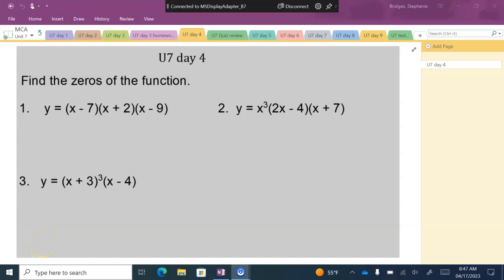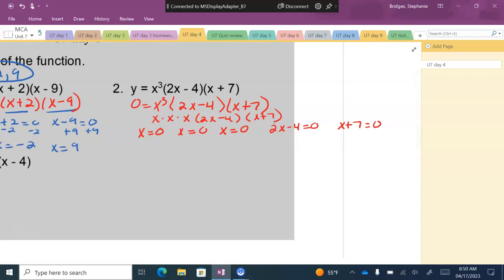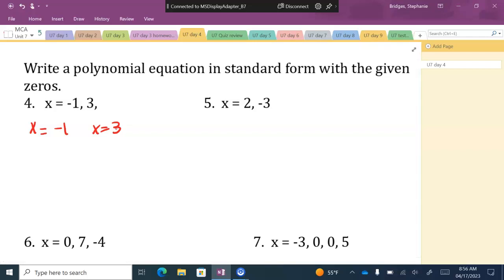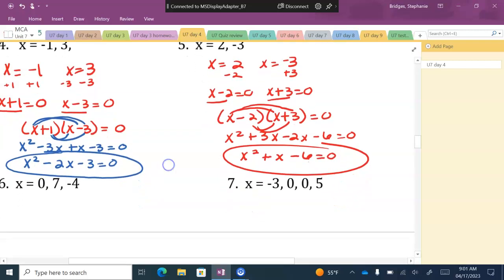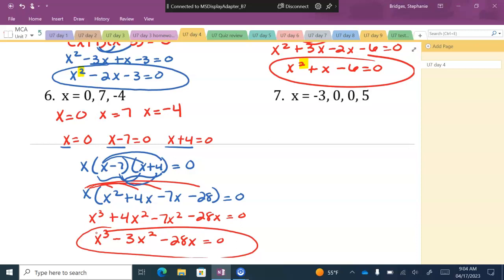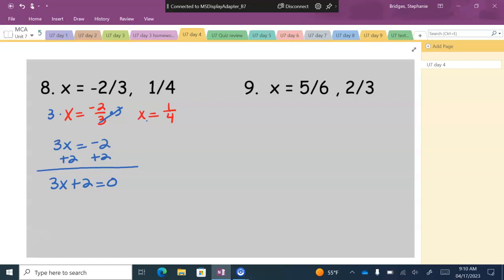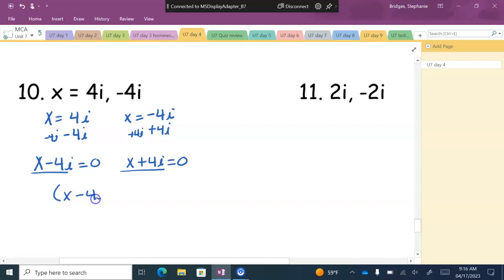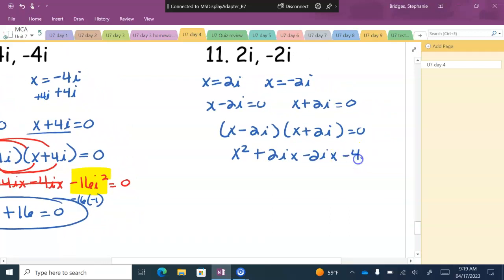U7 day 4 class notes